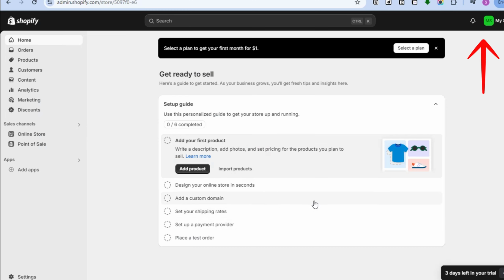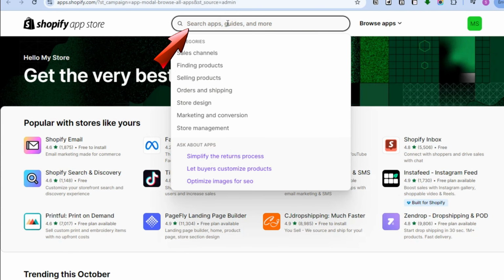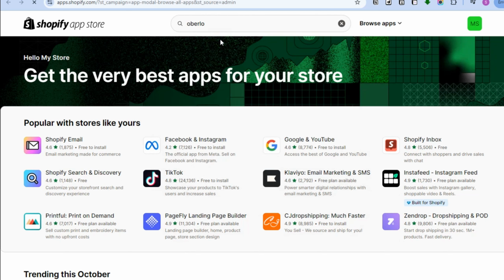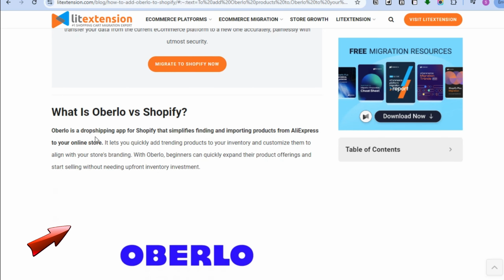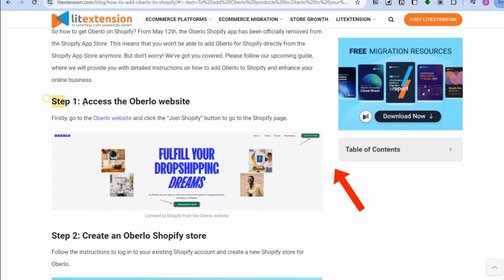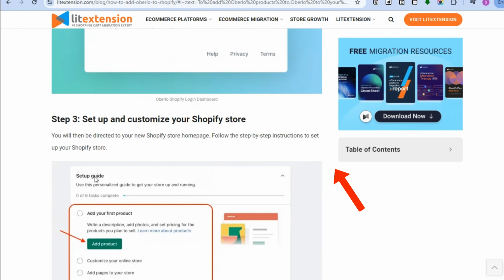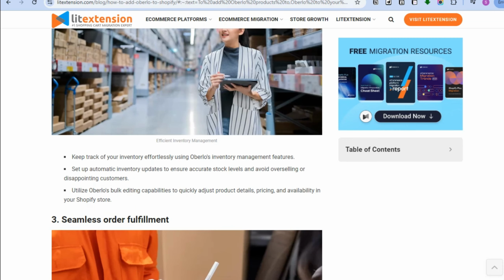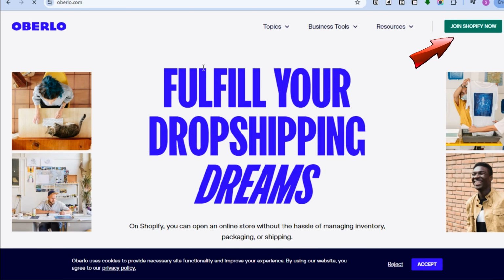How To Connect Oberlo To Shopify (Full Tutorial)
How to use Oberlo with Shopify 2024 (Quick & Easy)

In this video I'll show you how to connect Oberlo to Shopify. The method is very simple and clearly described in the video. Follow all of the steps & How To Connect Oberlo To Shopify (2024) Step by Step Tutorial